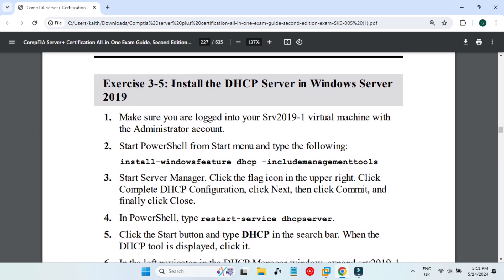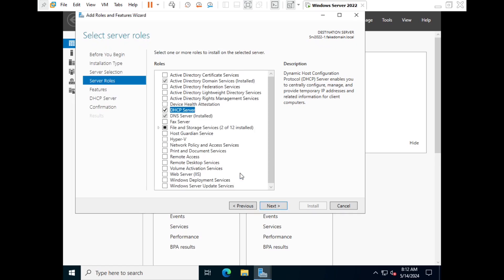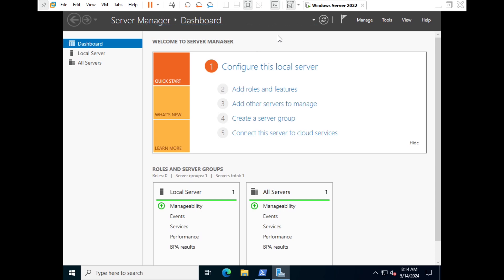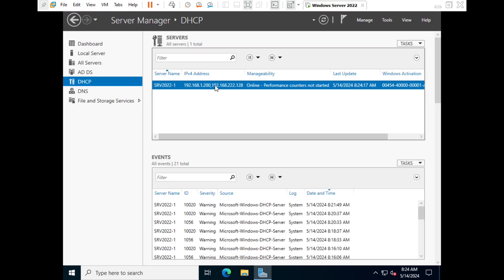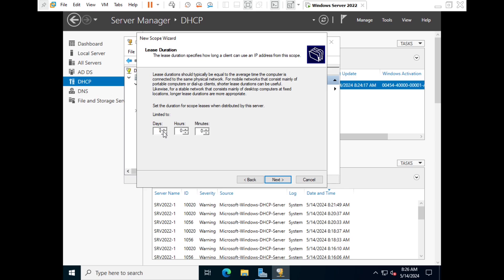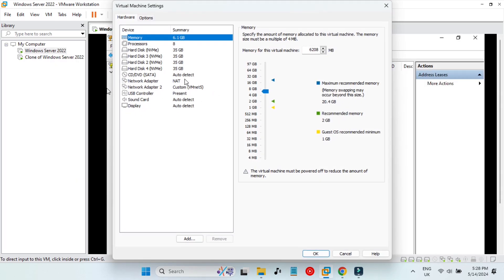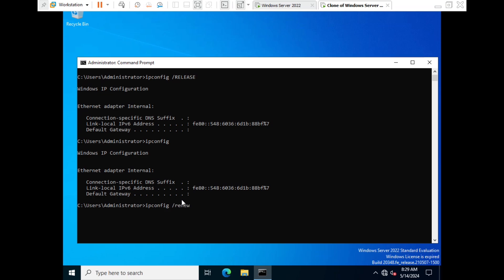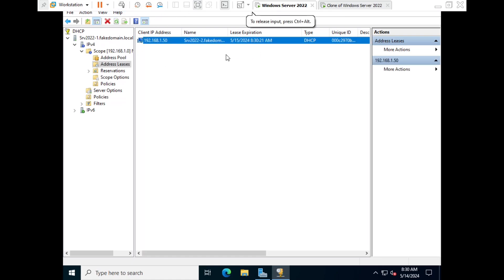How to install DHCP in Windows server 2022 | Setup DHCP server 2024 - CompTIA Server+ Exercise 4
Hello guys welcome back to another video, Today In this video, we will configure DHCP server in windows server 2022

Follow the steps shown in the study guide or watch the video carefully to configure DHCP server in windows server 2022